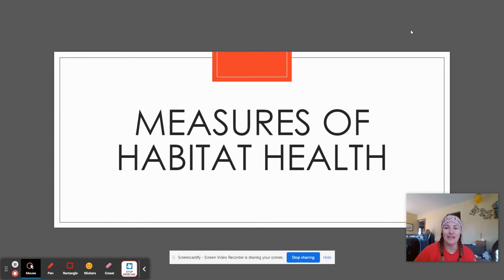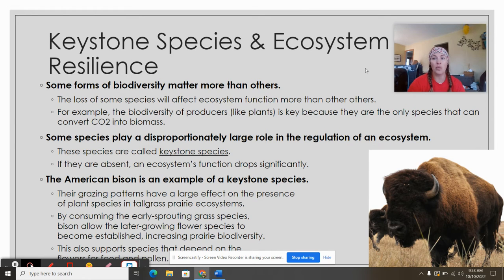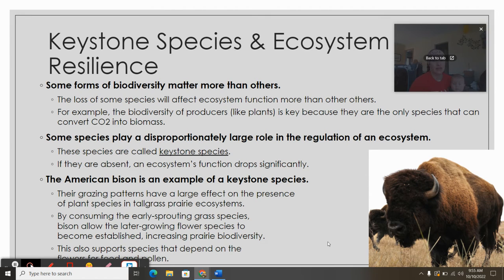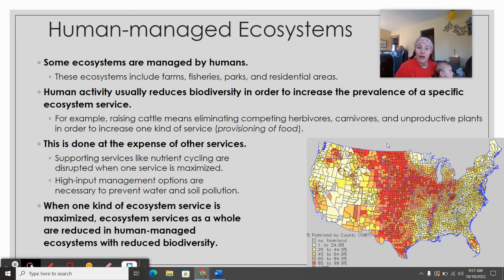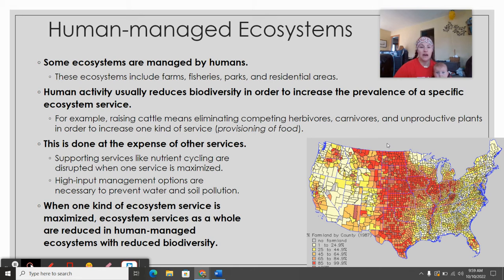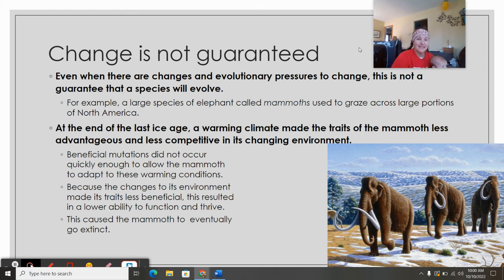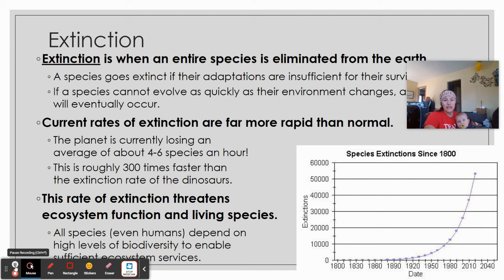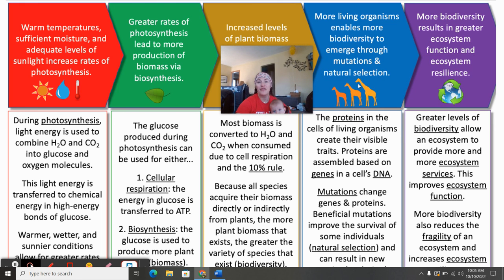Measures of Habitat Health notes